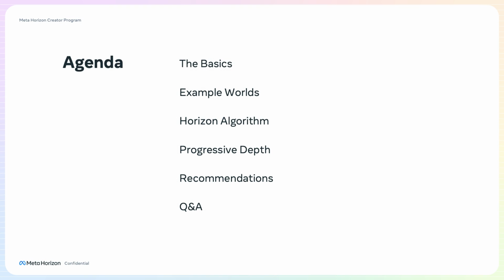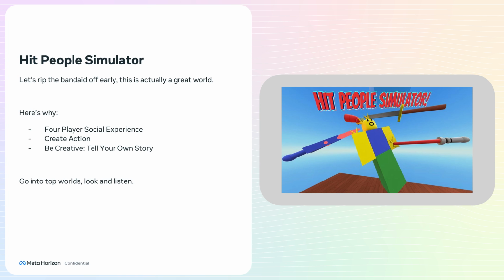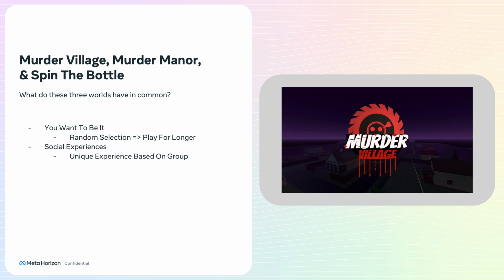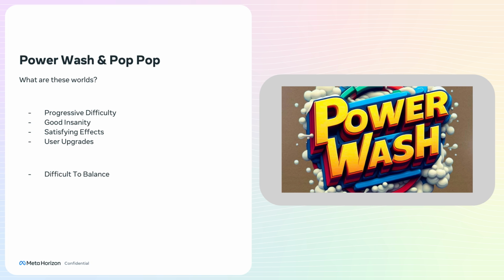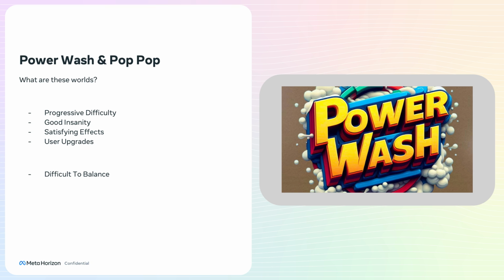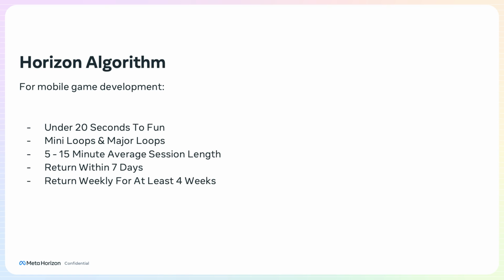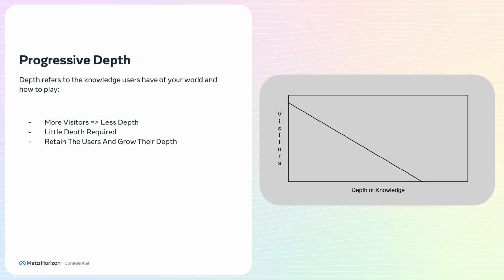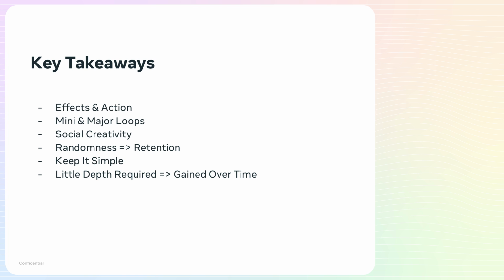How To Make Your World Go Viral!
*Learn the practical strategies for designing worlds that hook users, foster social creativity, and keep players coming back.* In this deep-dive session, *Laex05* gives you an insider's look at how to create a viral hit. You'll learn about the power of addictive game loops, smart retention tactics like daily rewards, and mobile-first design for sustained growth.

*▶️ VIDEO CHAPTERS*
*PART 1: THE PSYCHOLOGY OF A VIRAL WORLD*
🕒 0:00 — Introduction & Agenda
🕒 1:08 — Creating Emotional Impact Through User Action
🕒 4:13 — Building Addictive Loops with Feedback & Effects
🕒 5:48 — The Power of Social Creativity in Viral Worlds

*PART 2: GAME MECHANICS FOR PLAYER RETENTION*
🕒 8:19 — Using Randomness to Boost Retention
🕒 10:14 — Retention Tactics: Streaks, Daily Rewards & Leveling Up
🕒 13:59 — How to Balance Fairness and Let Players Win
🕒 16:41 — The Importance of Accessibility & Easy Onboarding

*PART 3: LONG-TERM ENGAGEMENT & CASE STUDIES*
🕒 18:30 — Designing for Progressive Depth & a Smooth Learning Curve
🕒 19:41 — Case Study: Progressive Difficulty (Power Wash)
🕒 23:45 — Case Study: Social Hangouts (Horizon Royale)

*PART 4: PLATFORM STRATEGY & KEY TAKEAWAYS*
🕒 29:42 — Designing for Mobile-First & Quick Game Loops
🕒 33:32 — Understanding Retention Metrics & The Horizon Algorithm
🕒 40:20 — How to Design for Both New & Returning Users
🕒 43:38 — Top Recommendations for All Creators

📚 *RESOURCES & DOCUMENTATION*
Explore some of the hit worlds mentioned in this session and get inspired.